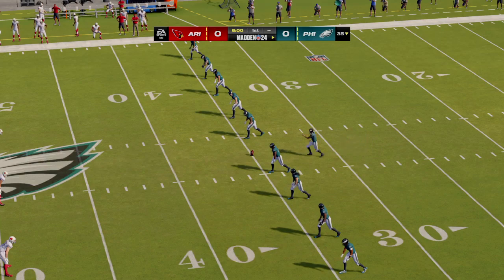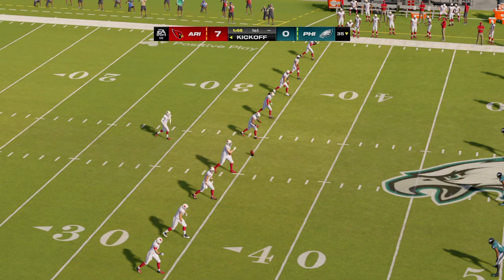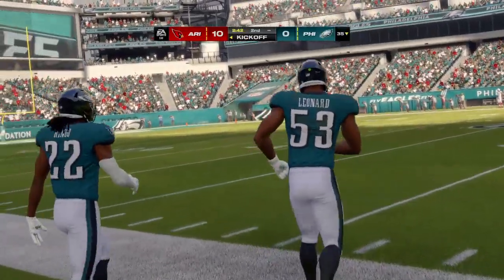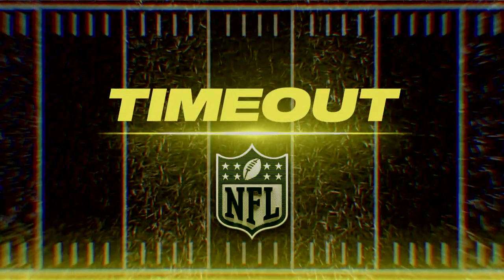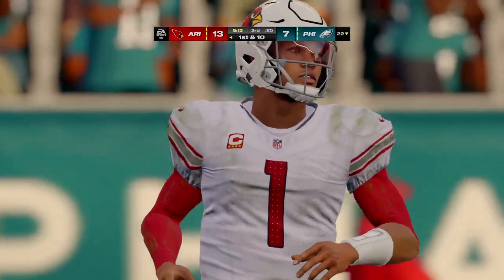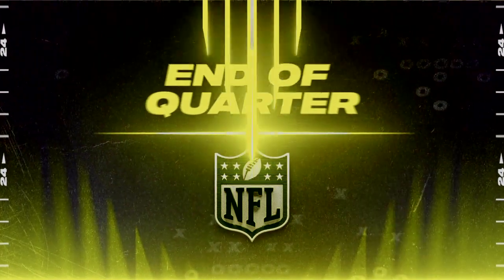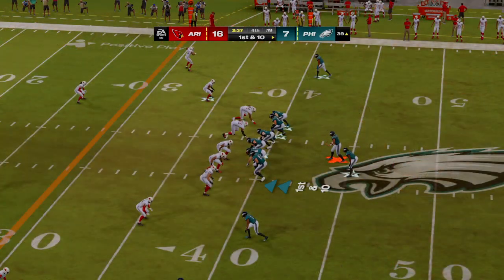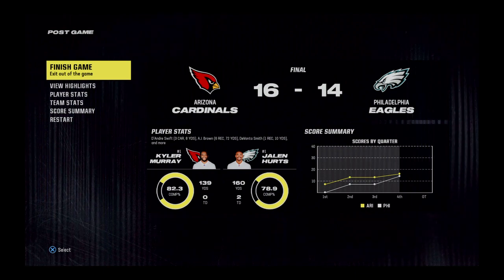WEEK 17 Madden NFL 24 ARIZONA CARDINALS vs PHILADELPHIA EAGLES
HUGE UPSET ARIZONA comes into PHILADELPHIA and beat the Eagles at home are the eagles playoff ready MADDEN got the Cardinals winning by 2